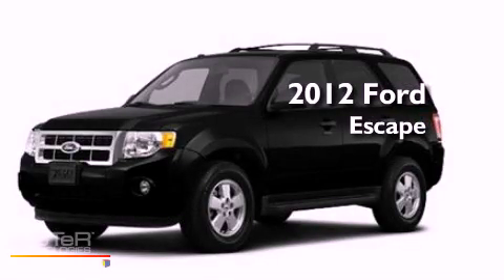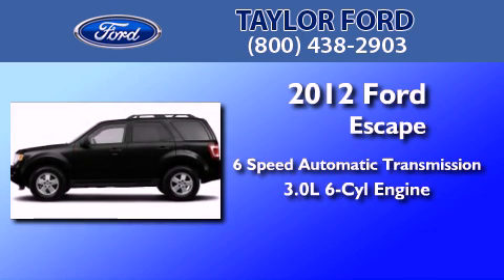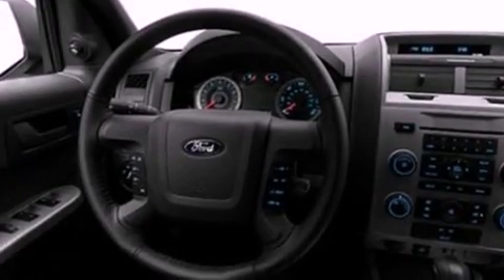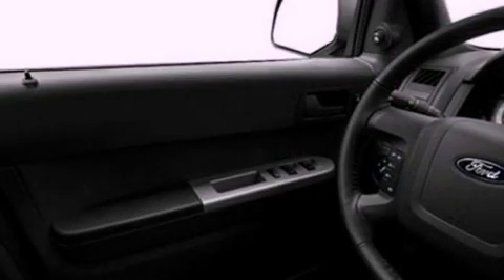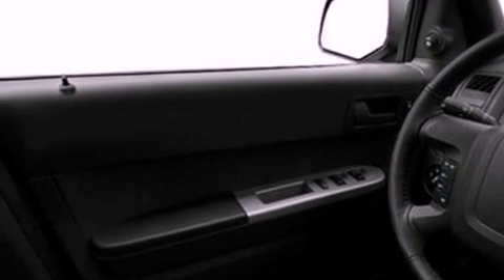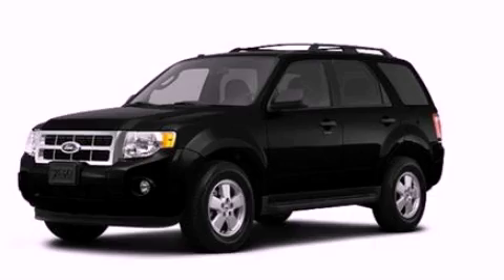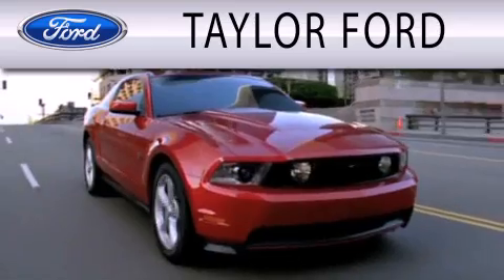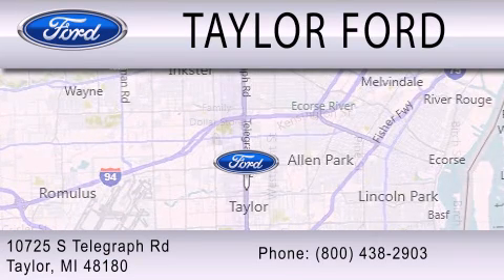2012 FORD ESCAPE Taylor MI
Year : 2012
 Make : FORD
 Model : ESCAPE
 Engine : 3.0L V6
 Trans . : AUTO 6SPD
 Exterior : BLACK
 Miles : 1
 Interior : CHARCOAL BLACK
 Stock : 5906

 10725 S. Telegraph Rd.